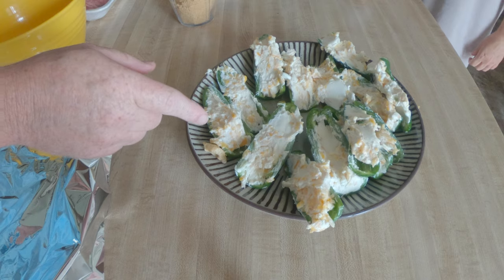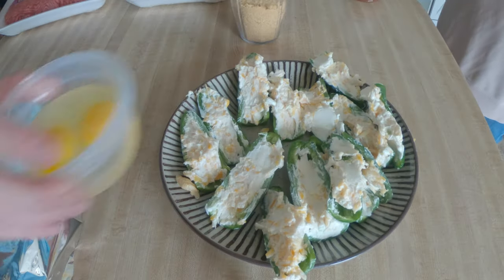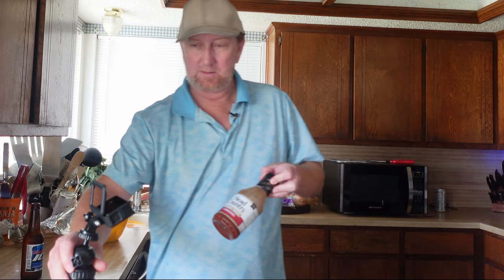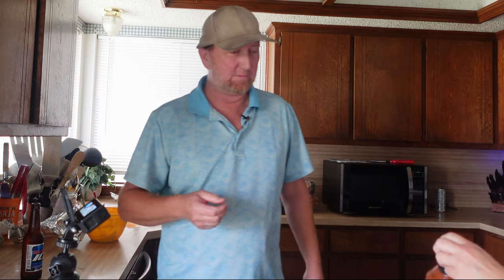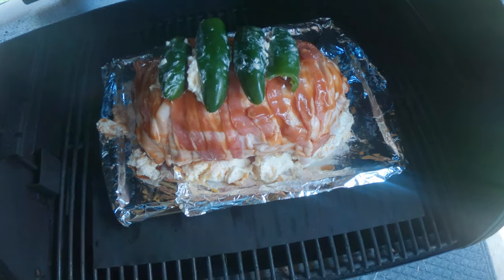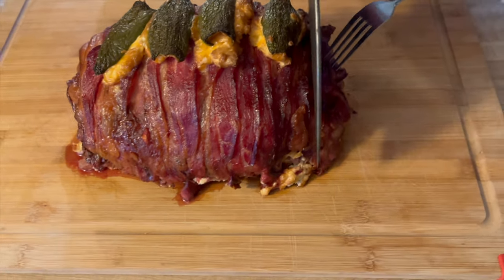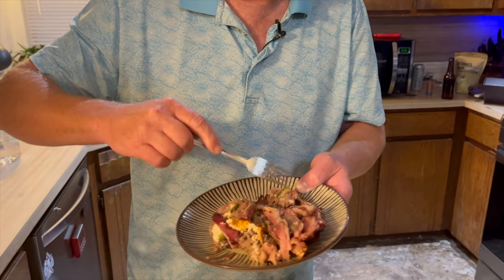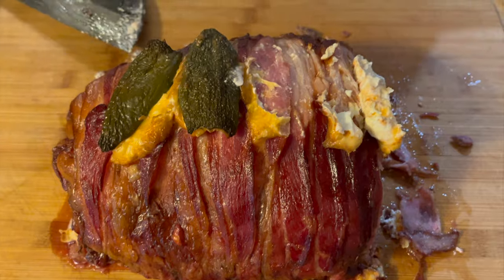Smoked Bacon-Wrapped Meatloaf with Jalapeño Cream Cheese | Low Carb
In this video, we're taking meatloaf to the next level! Watch as we smoke a juicy, bacon-wrapped meatloaf stuffed with jalapeño cream cheese on the smoker. This flavor-packed recipe is perfect for your next BBQ or family dinner. Don't miss out on this smoky, spicy, and creamy twist on a classic dish!